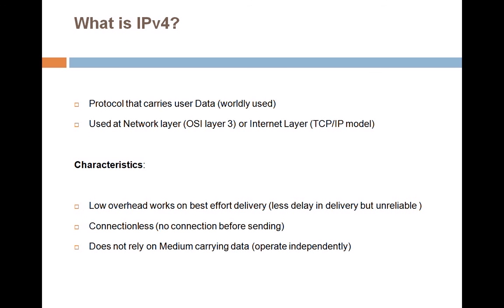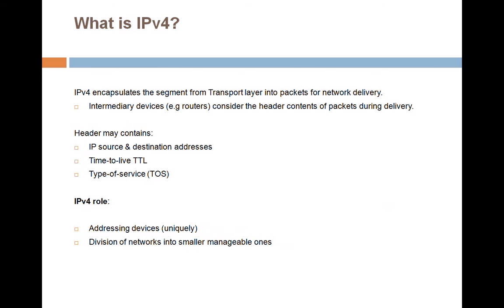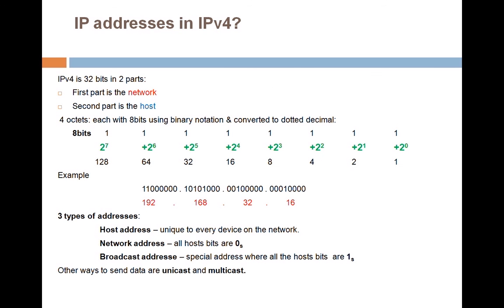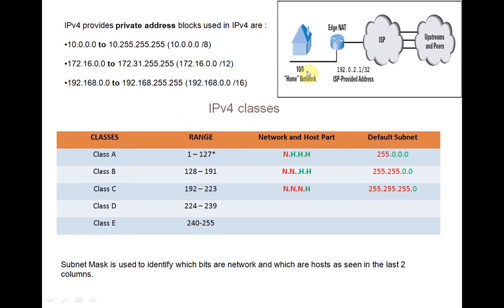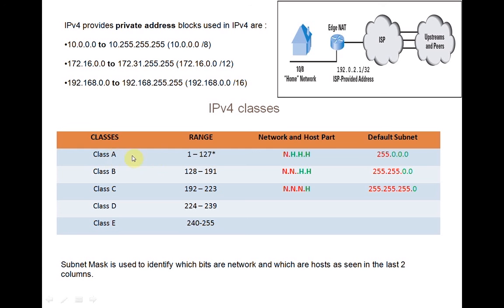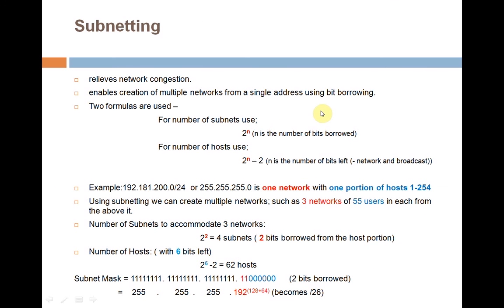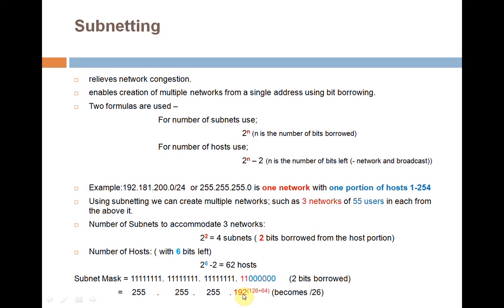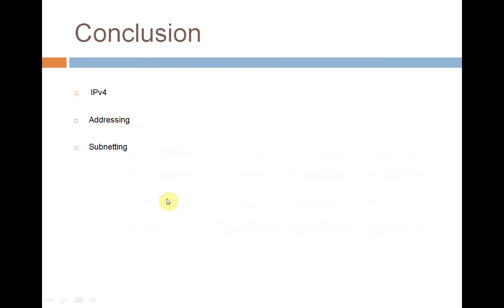IPv4 Addressing Video.avi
5 minute video on IP version. Including what IPv4 is, its characteristics and role. IP addressing and subnetting.